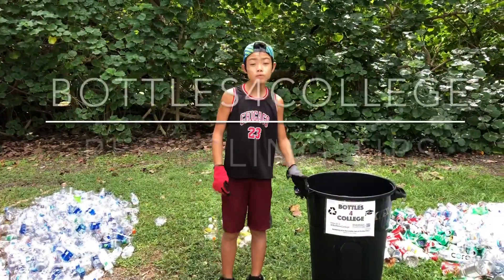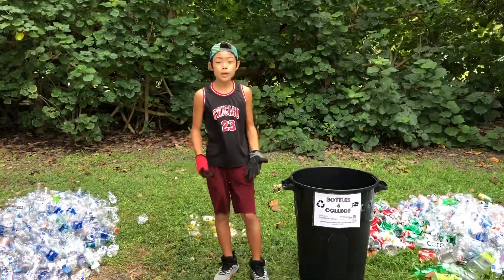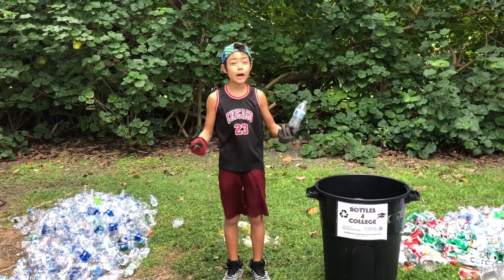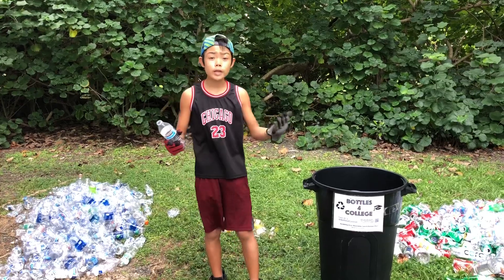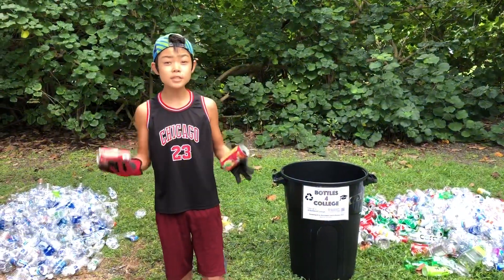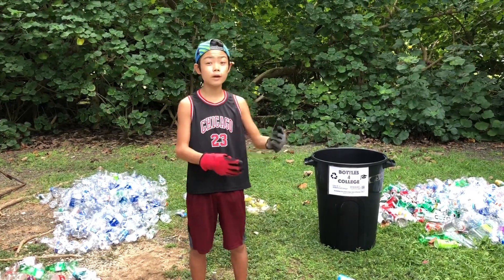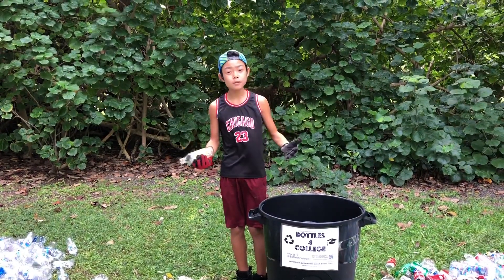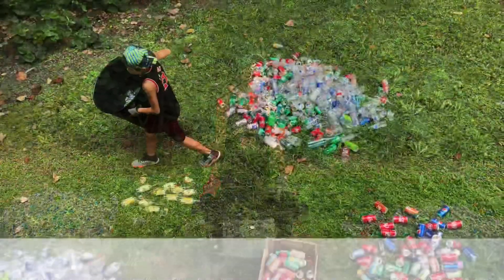Recycling Tips and Tricks | Bottles4College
Learn tips and tricks I use when sorting cans and bottles for Bottles4College ♻️♻️♻️ If you live on Oahu, Hawaii and have cans and bottles, please contact me on the Bottles4College website or on my Facebook and Instagram @Bottles4College